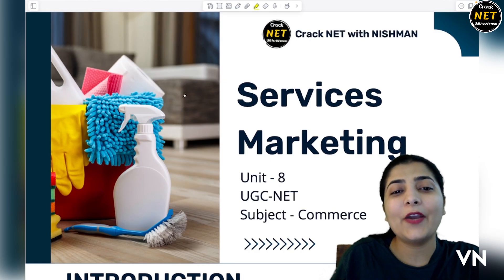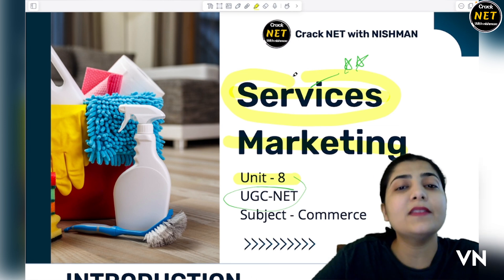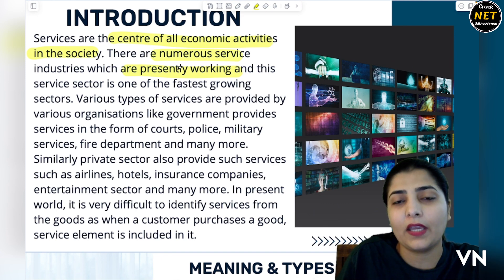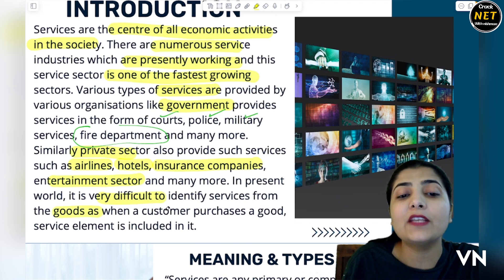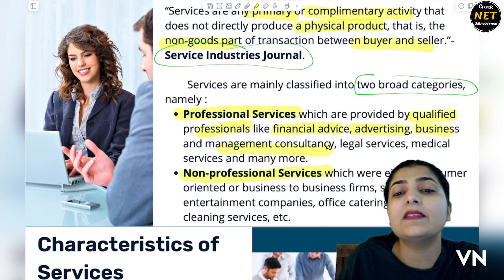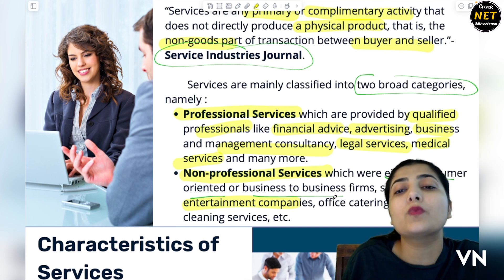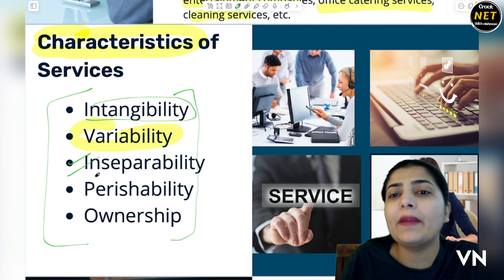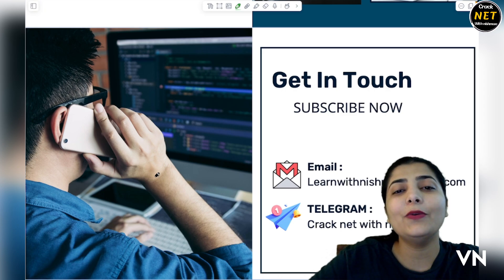🤔Service Marketing | ग्राहक की सेवाओं का बढ़ावा देना | Goople pay per click | ppc protect | UGC NET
Watch this session of Service Marketing of Unit-8 of Paper-2,Subject- Commerce about an important exam held by UGC NTA ,i.e., NET- National Eligibility Test ( Definition, Strategy, Syllabus, Target)

GEARS:-
1) Sonata gold 2.4ghz noise cancellation mic wireless
2)Camera tripod Stand
3) Iphone13
4) HIFFIN E27 studio single holder umbrella lighting kit
5) ALKOSIGN Astra Chrome White Boards
6) SONI officemate Whiteboard Marker
7) Wacom pentablet
8) Macbook air
9) Ipad air
10) wireless mouse
11) usb hub 7 in 2
12) Apple pencil
13) tablet pencil
14) camera
15) wooden tablet
16) table
17) green screen
18) boya mic
19) rode mic
20) chair
21) lights
22) wireless keyboard
23) laptop stand
24) pen stand
25) A4 size paper
26) color pens
27) highlighters
28) sticky note
29) airpods
30) screen GLASSES
31) bed STUDY TABLE
32) extra SCREEN

Musician: BDKSonic

​⁠​⁠g